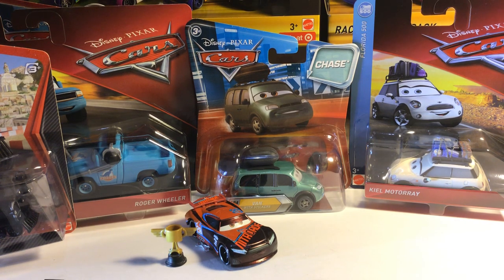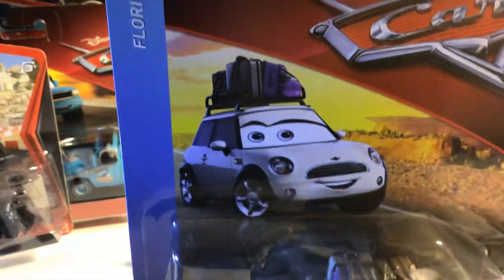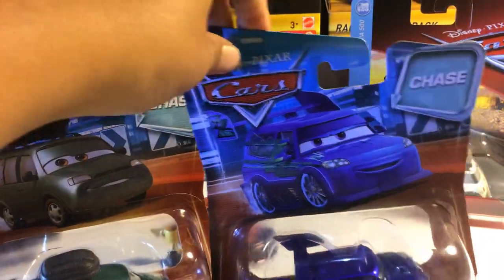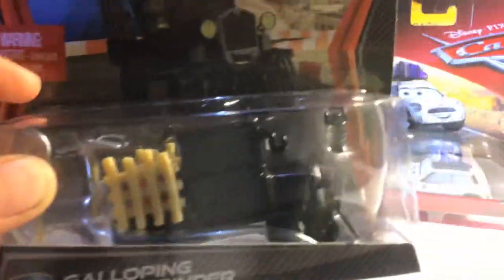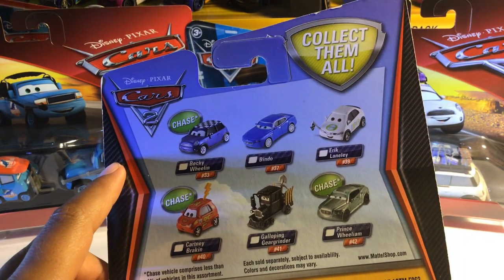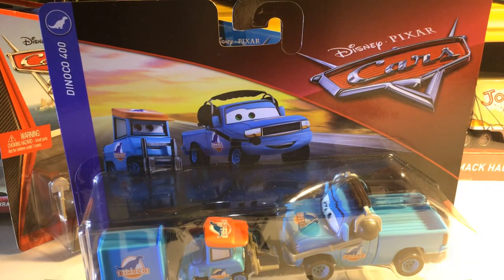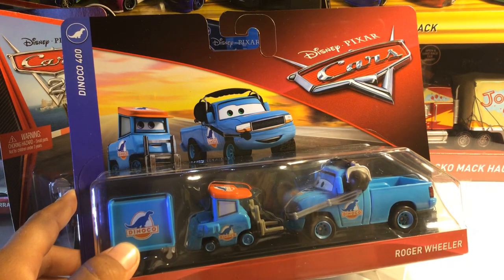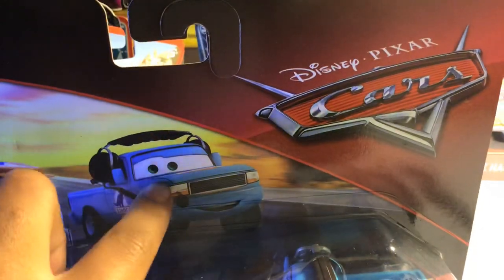The hunt episode 11 (rare car)